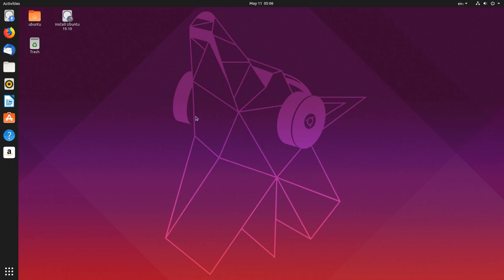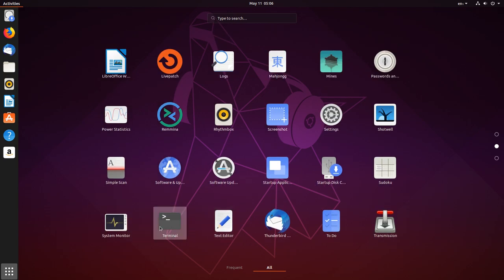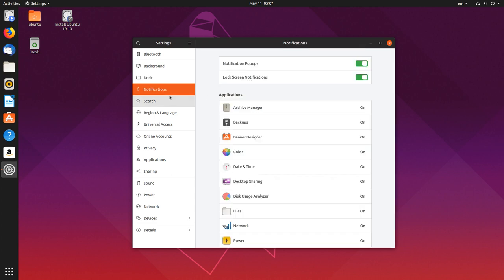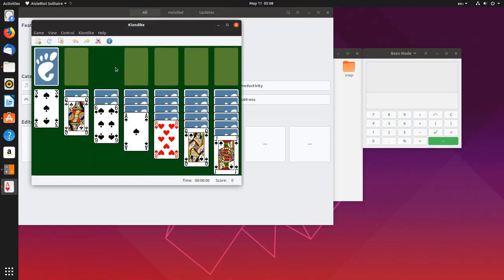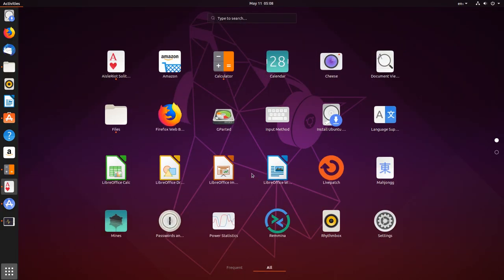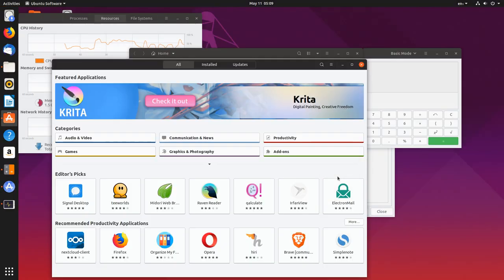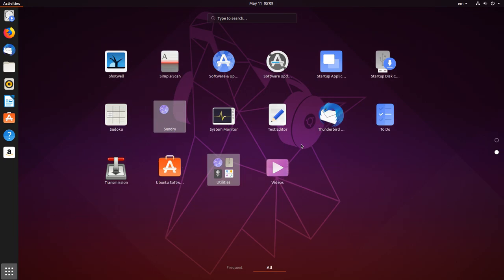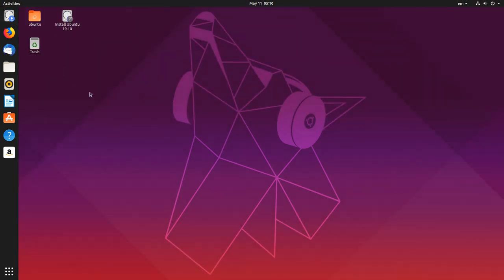Checking out Ubuntu 19.10 Eoan Ermine